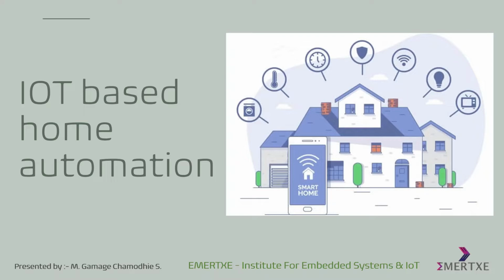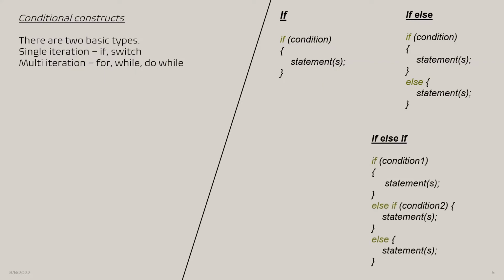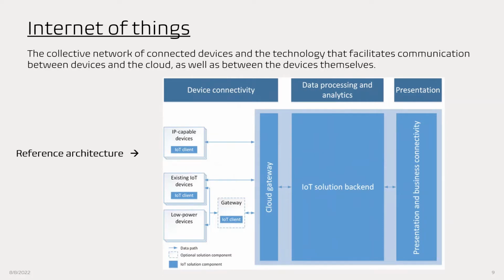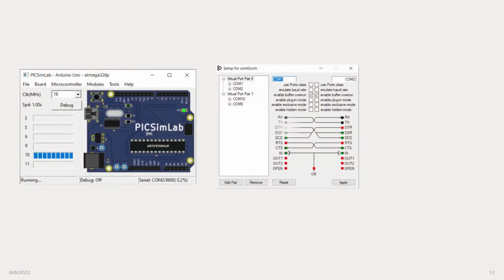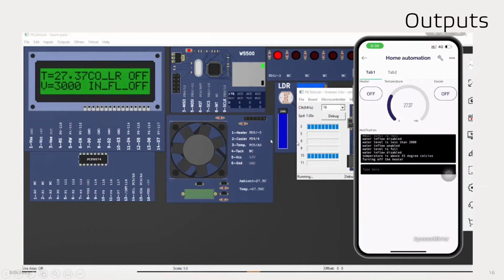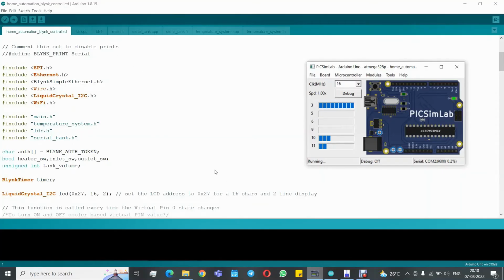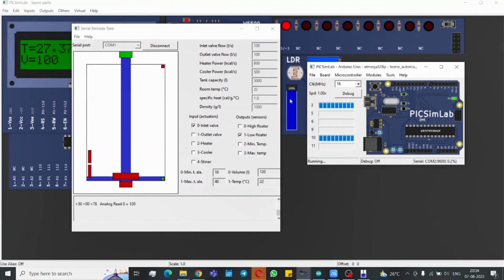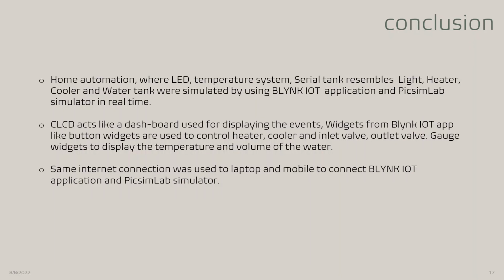IOT based home automation | Emertxe IOT internship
I have recently finished my internship on IOT from Emertxe. In there, I have completed this project, IOT based home automation. In there we used Arduino IDE, PICSimLab, Blynk app.